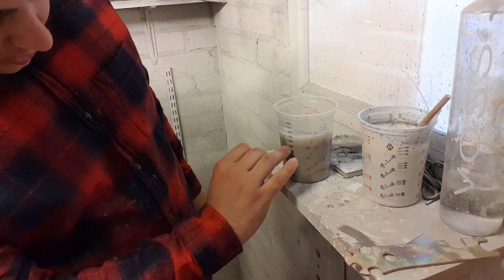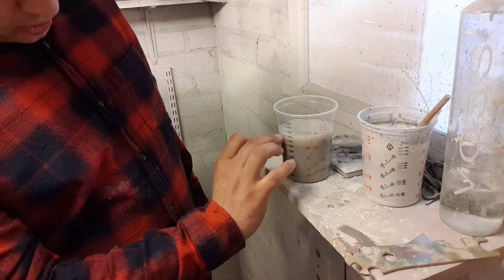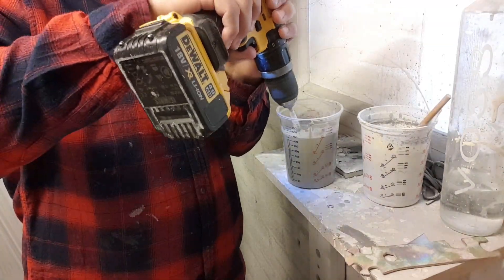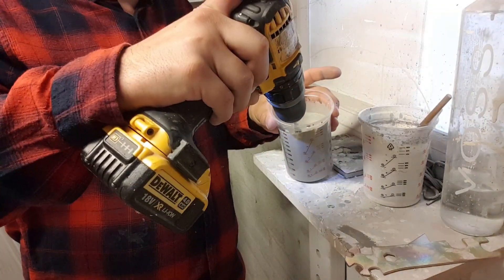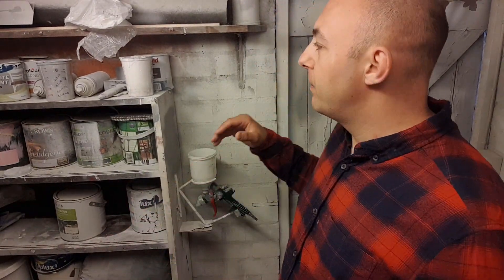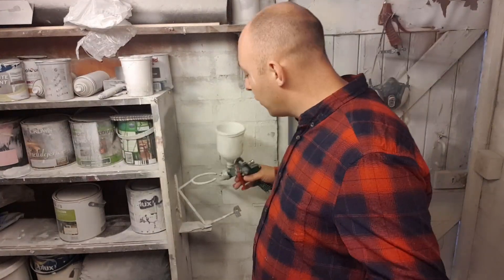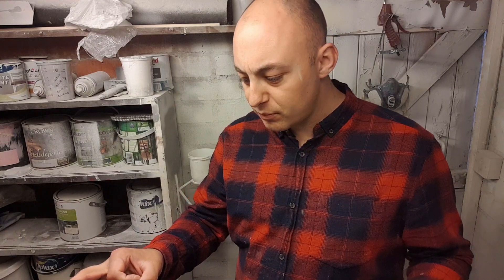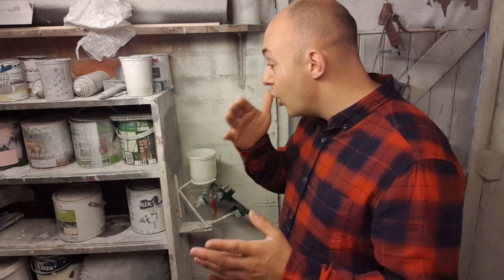How much to thin Farrow&Ball paint how good is it.?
hi there.. thanks for joining me on another spraying video...
in this one I have a brief look at some farrow and ball eggshell  paint.

I take a look how it sprays and how it covers etc..